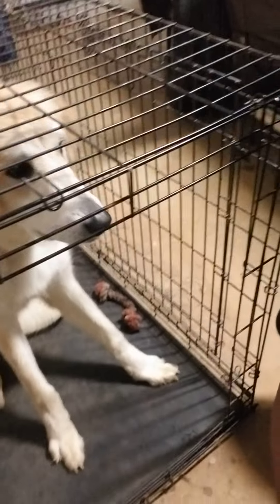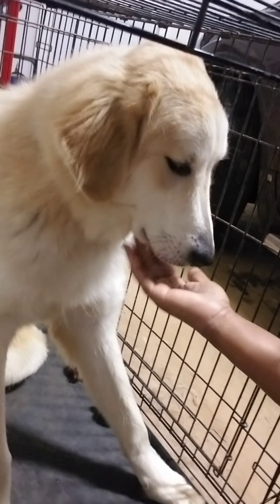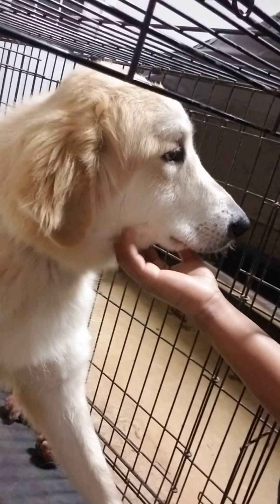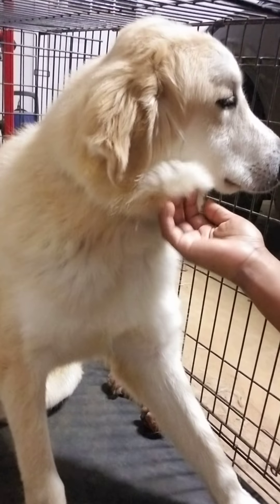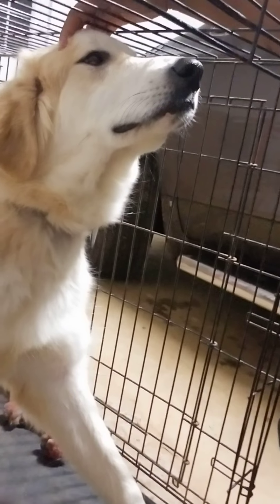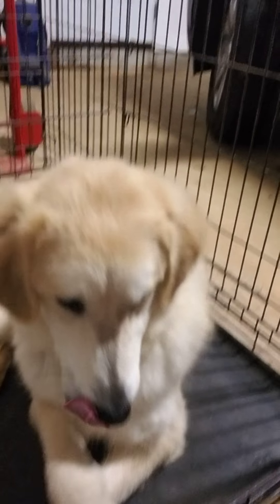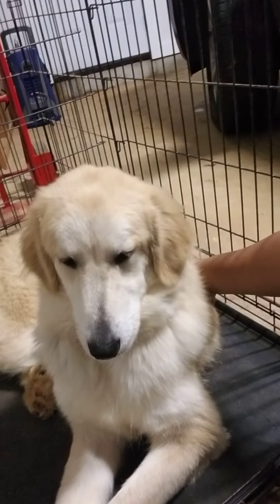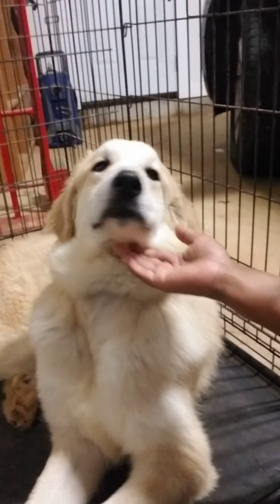Meet our Anatolian Shepherd 🐕🐕